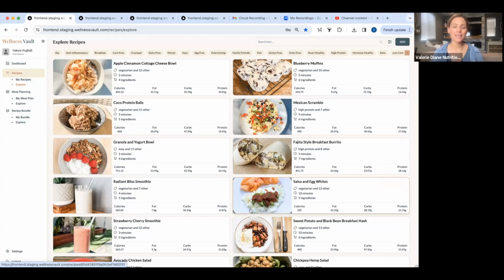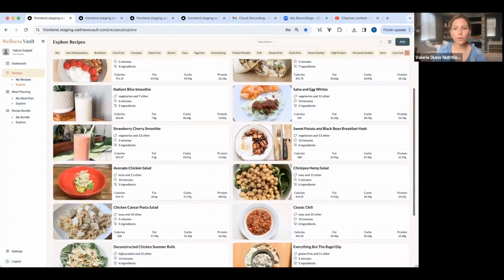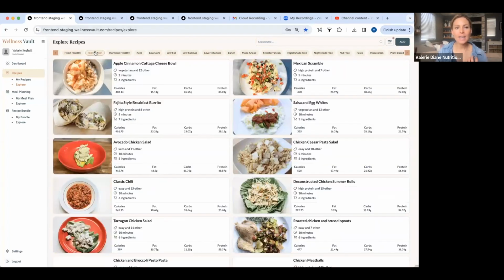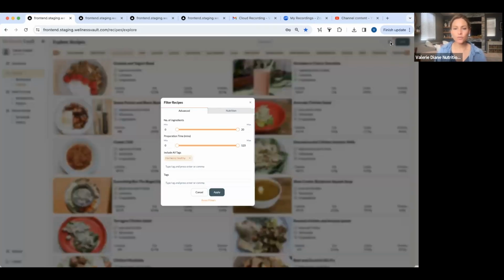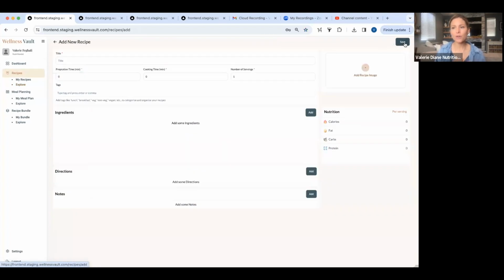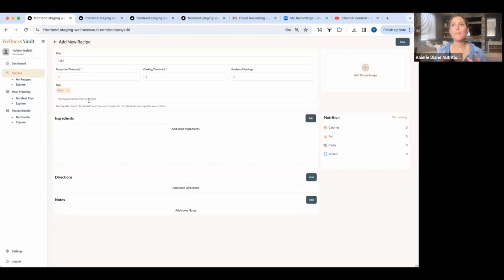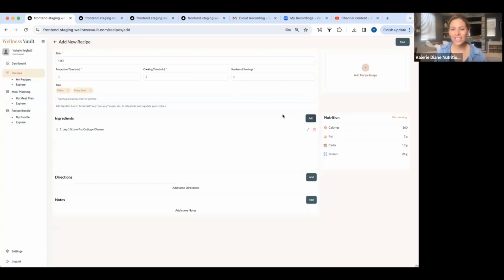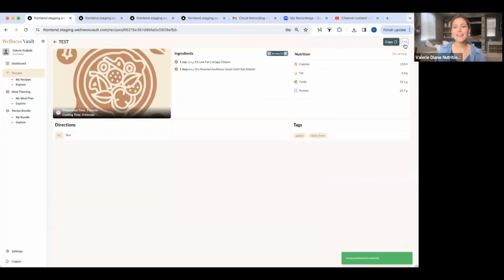How to Add a Recipe, Wellness Vault Tutorial